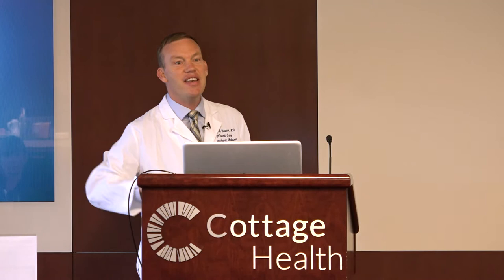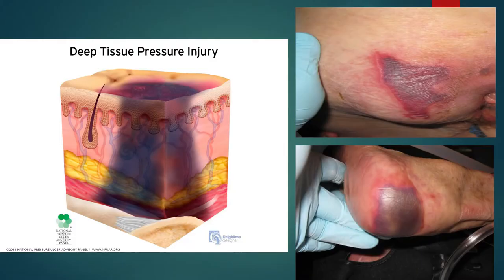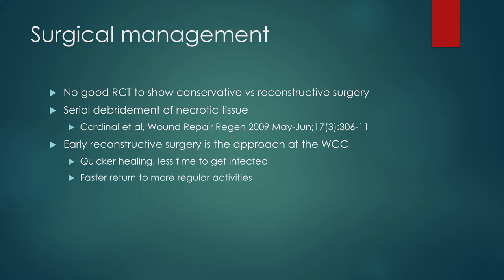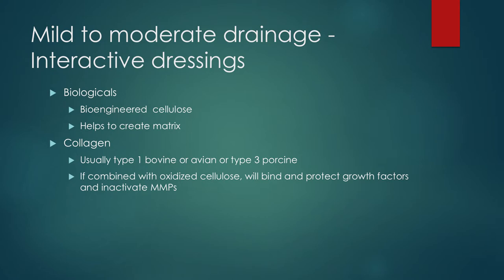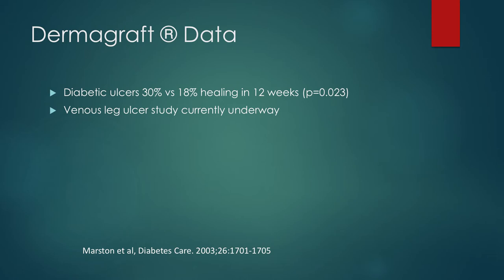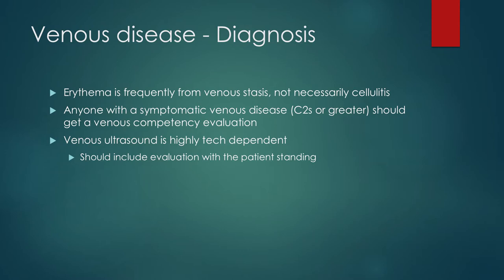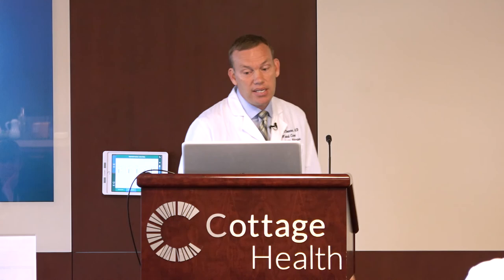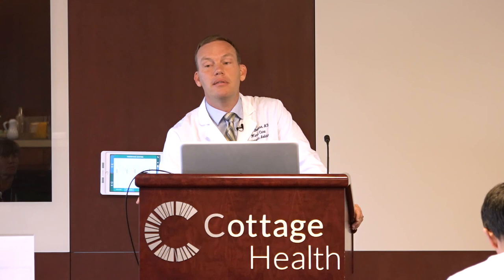Selected Topics in Wound Care – John Deacon, MD – Cottage Health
John Deacon, MD, discusses different techniques to manage and heal pressure ulcers, and other wounds.

To learn more about the services offered at our Ridley-Tree Center for Wound Management,